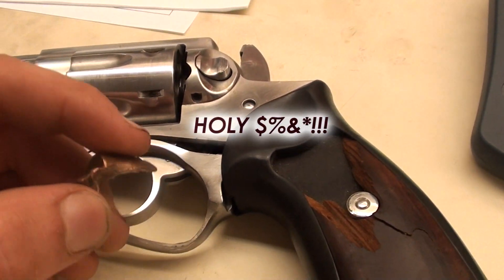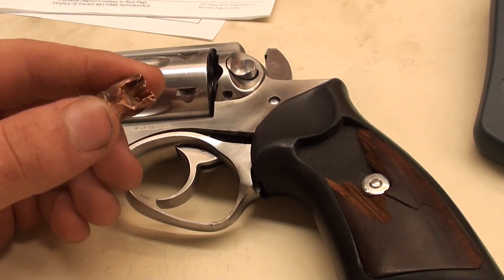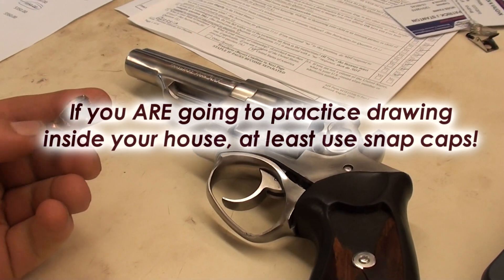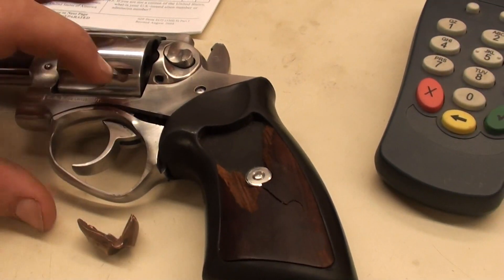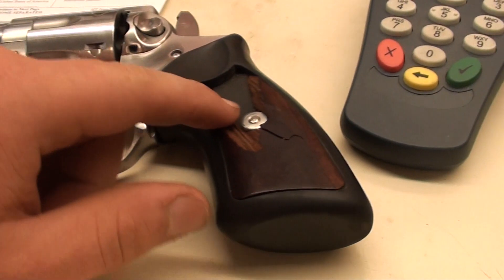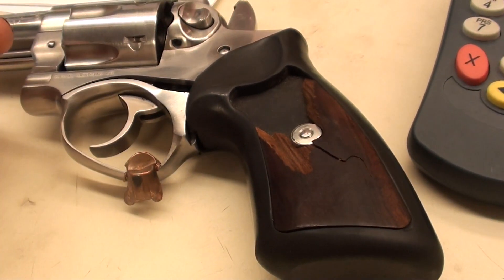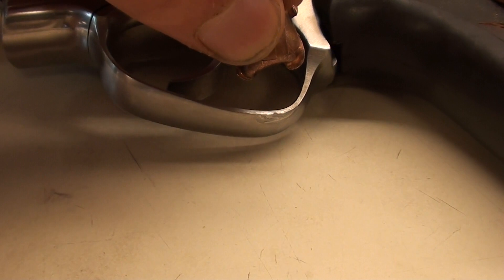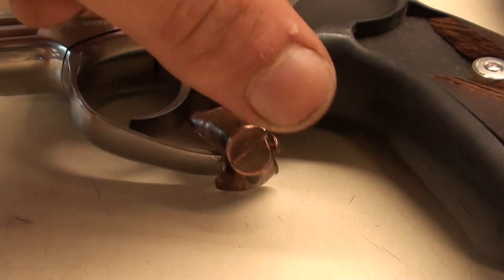There are some things a gunsmith can't fix!